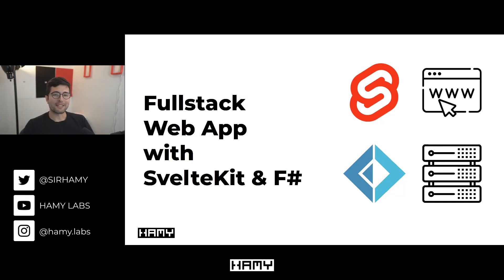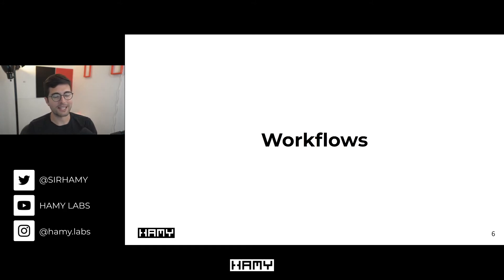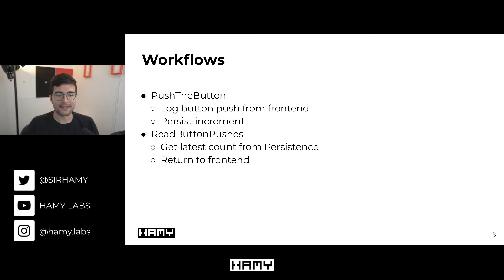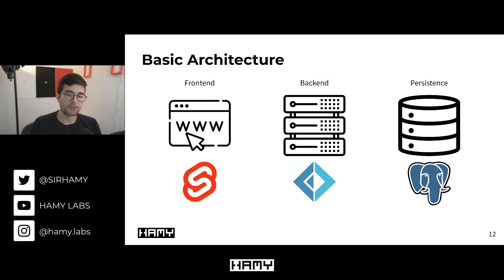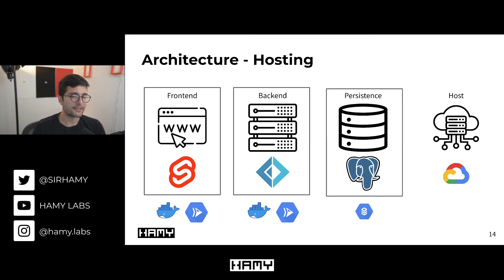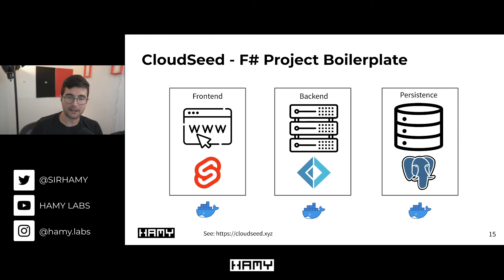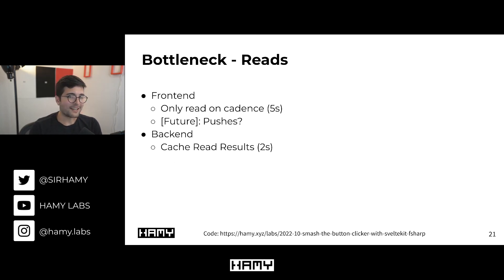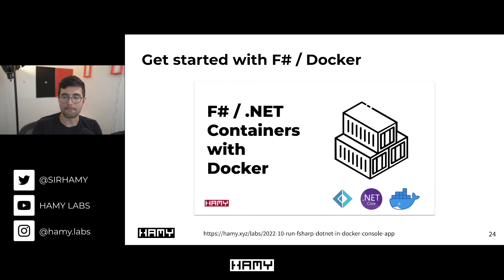Full Stack Web App with F# + SvelteKit (SMASH_THE_BUTTON)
In this video, we walk through how I built a fullstack web app using SvelteKit and F# - including the tech stack / libraries I used, how I hosted it, and some challenges building things like caches and queues in a functional paradigm.

Chapters

00:45 - SMASH_THE_BUTTON
01:55 - Workflows
03:40 - System Architecture
08:30 - Building for Scale

About me: I'm Hamilton - Creative Technologist / Entrepreneur. I build things with code and share my creations and process here. More about me